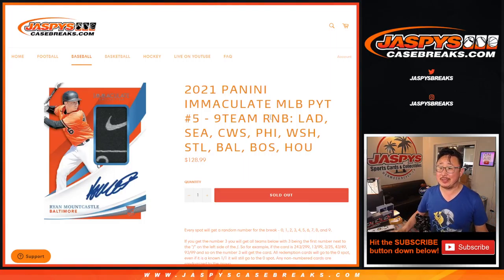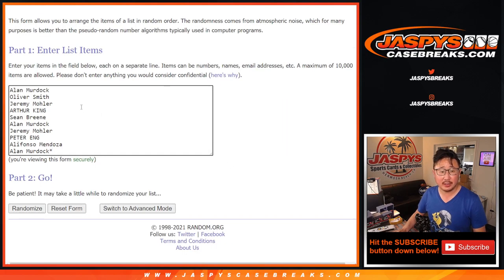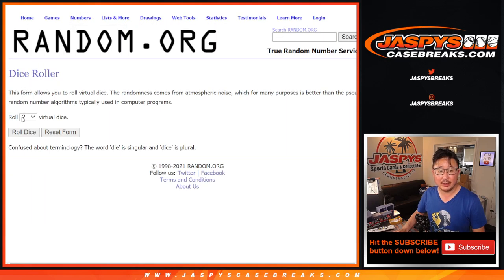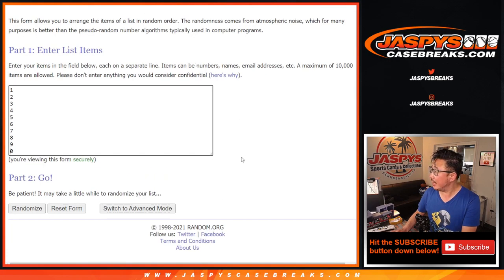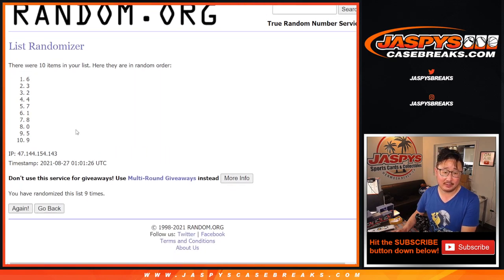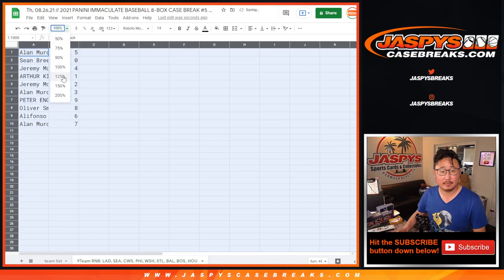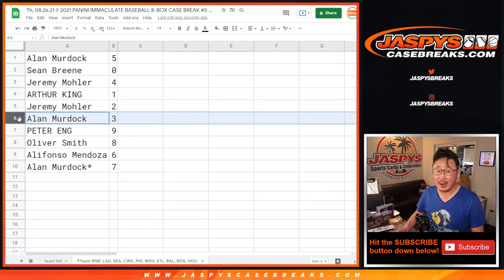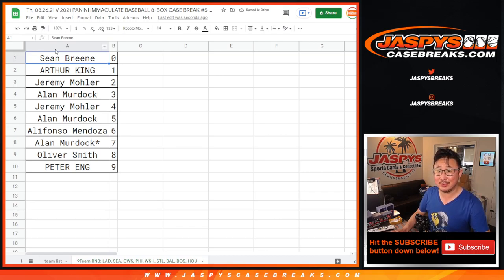RNB // Th, 08.26.21 // 2021 PANINI IMMACULATE BASEBALL 8-BOX CASE BREAK #5 *PYT*